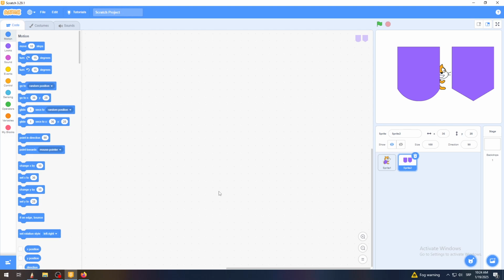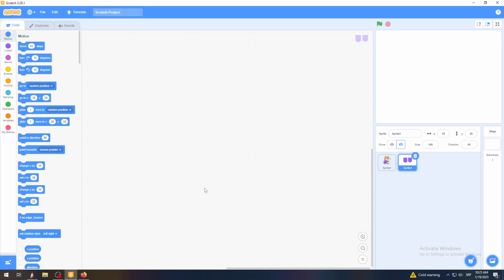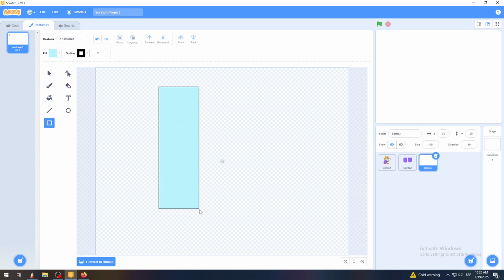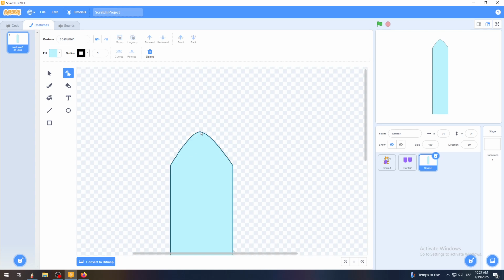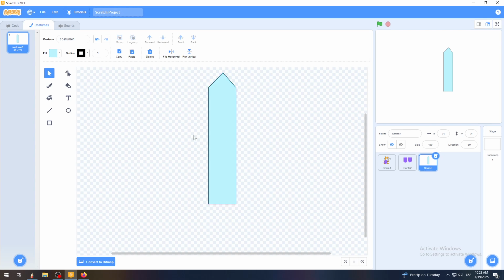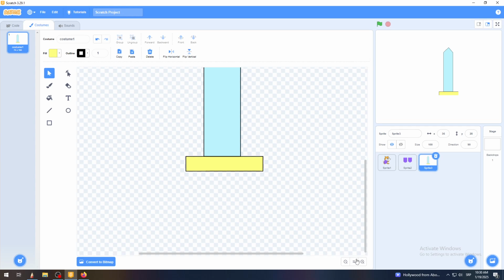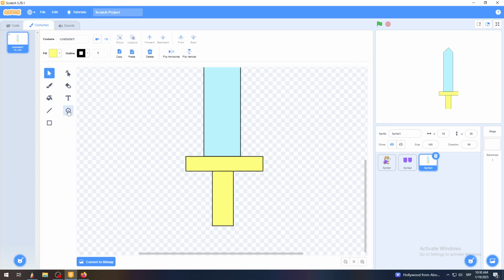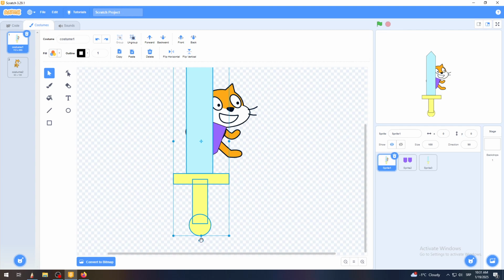Create A Sword Sprite - Let's Sketch In Scratch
In this video we are going to learn how to create a sword sprite in Scratch.
Similar to previous video, first we use Rectangle Tool in Paint Editor to create a simple long vertical rectangle.
Then we reshape it...